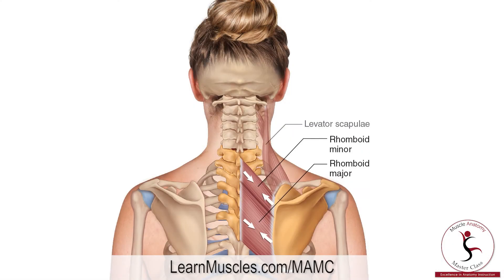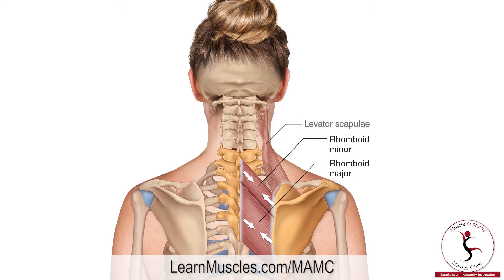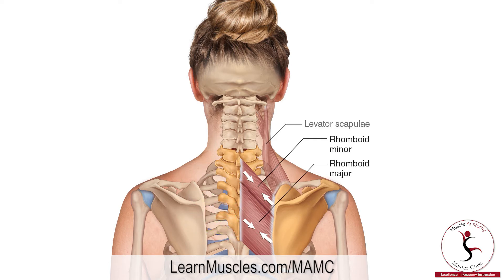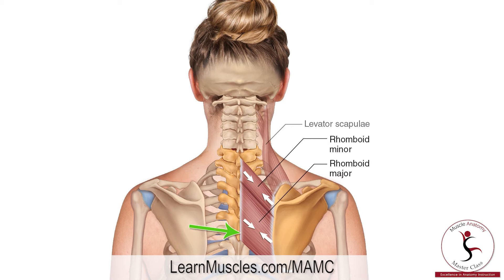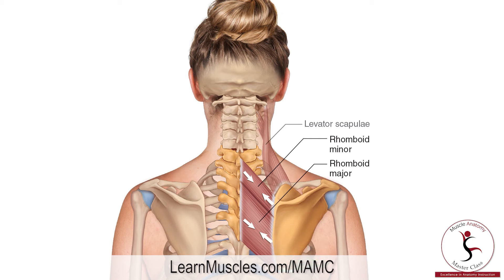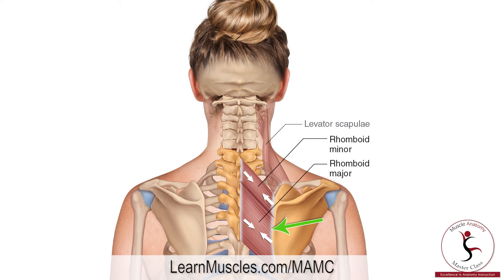Muscle Anatomy Master Class Rhomboids Muscle Attachment Drawn Illustration